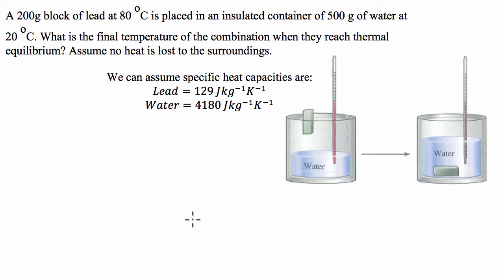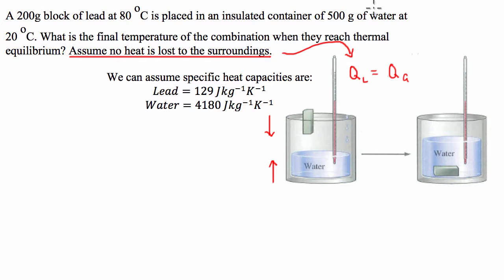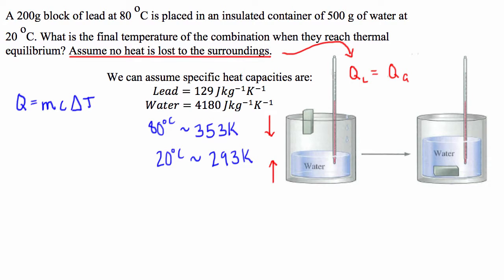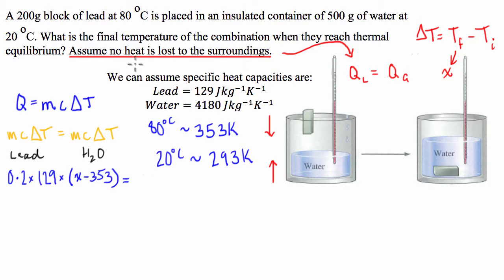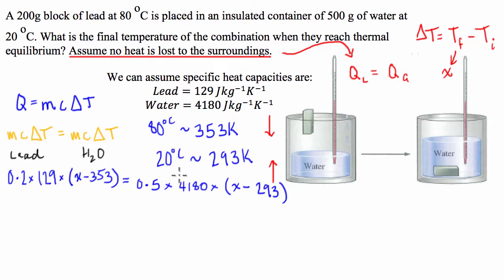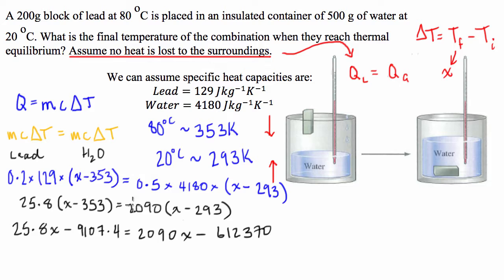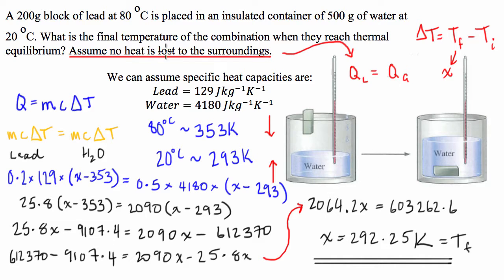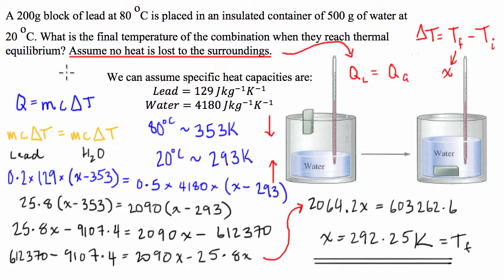Specific Heat Capacity - Finding the Thermal Equilibrium Tempreture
Hot Lead Bar + Cold Water = Final Temperature?
Use the formula mcΔT = -mcΔT to show that heat gained = heat lost and solve for whatever "x" is. In this case, it's the final temperature.